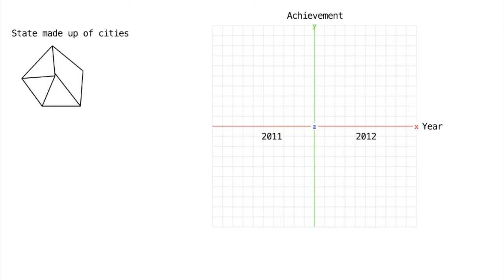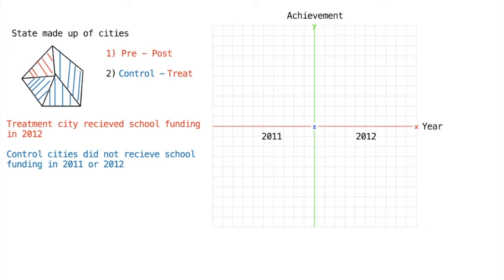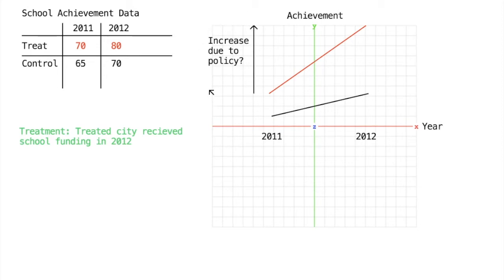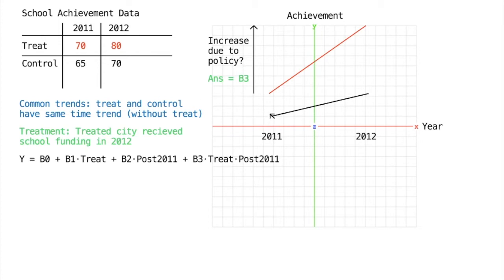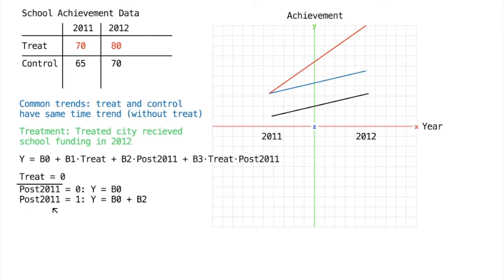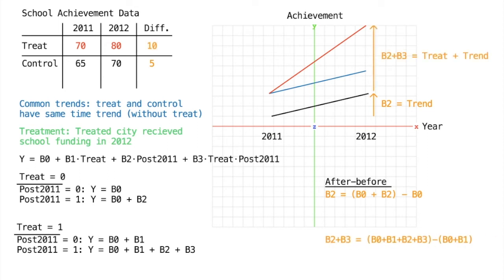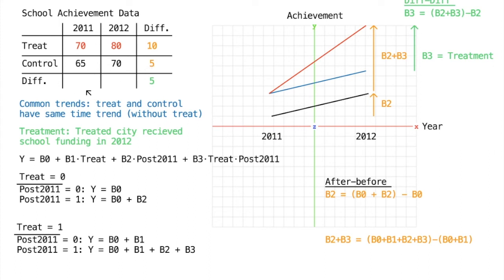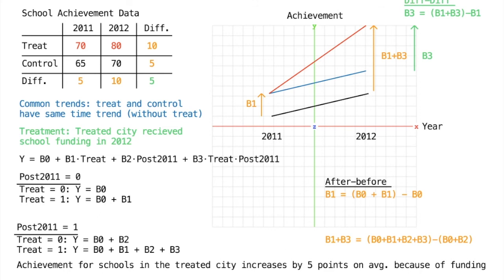Differences in Differences Animation (Beginner)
Differences-in-Differences is a popular quasi-experimental methodology used to estimate causal effects from longitudinal observational data. We evaluate the impact of a city level intervention using differences-in-differences under a simple pre-post and control-treatment environment. The animation illustrates how to obtain the differences-in-differences estimate using a regression model.